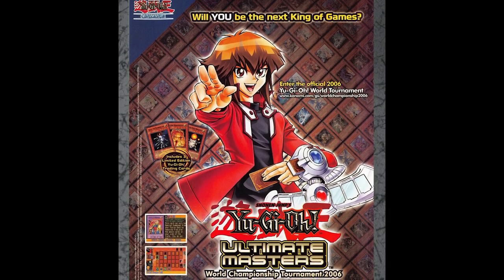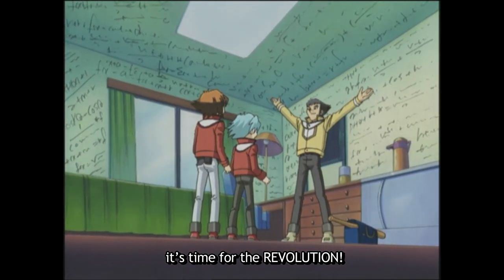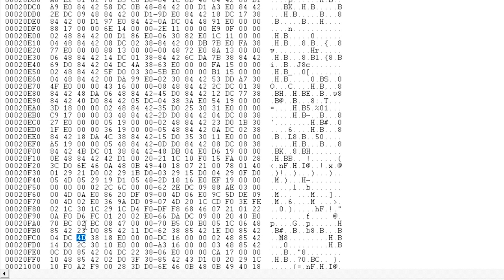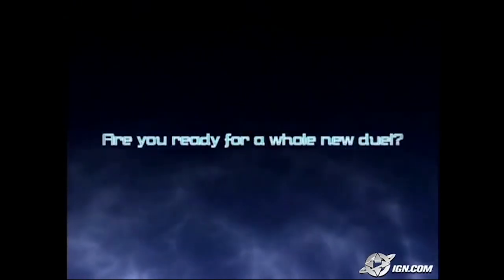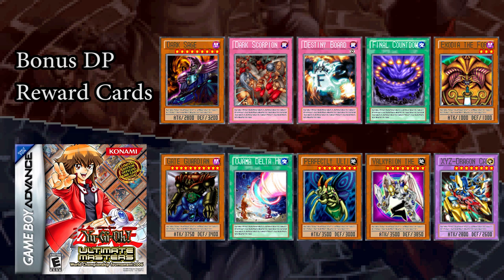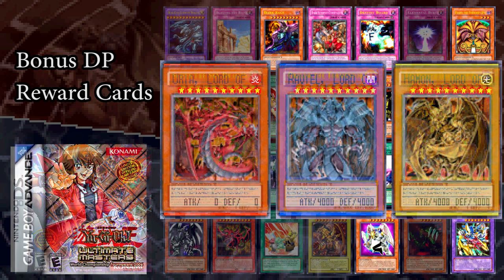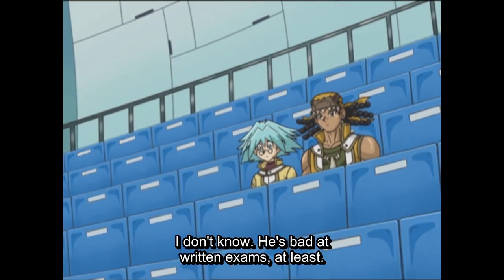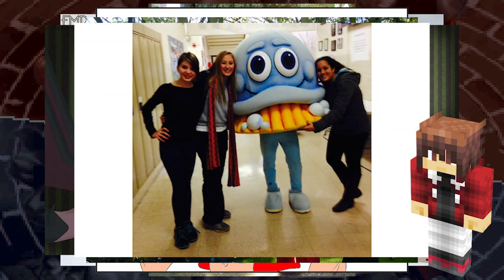Fixing Konami's BIGGEST Mistake | Huge Revolution Patch for Yu-Gi-Oh! Ultimate Masters 2006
Long has the Huge Revolution challenge terrorized the players of this game, today we find the solution and go over what happened to cause this in the first place.

thank you for your support during these trying times comrades

yugiohultimatemastersworldchampionshiptournament2006 for the gameboy advance